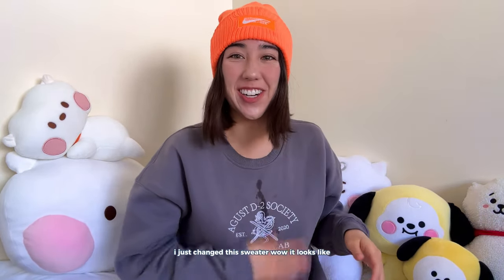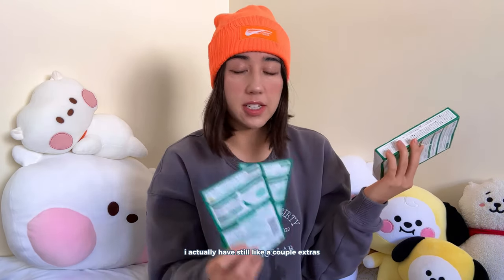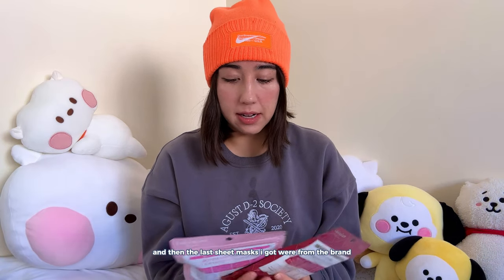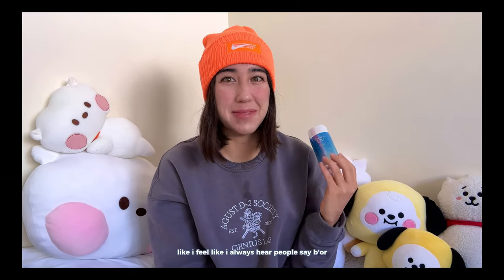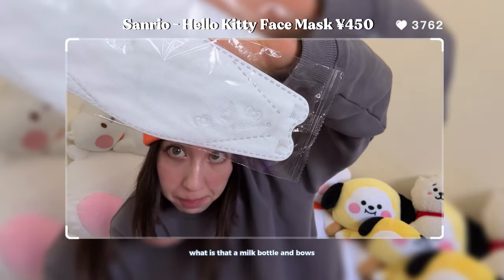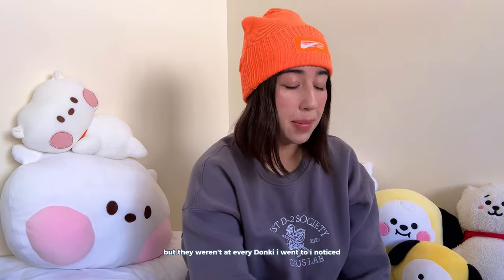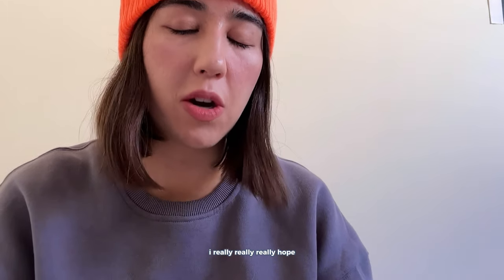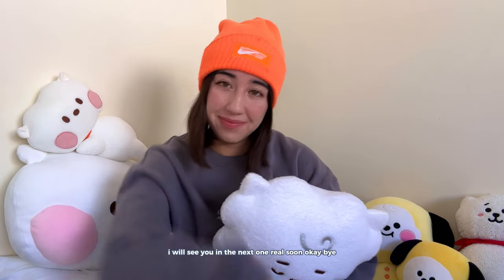What I bought in Japan💰Japanese Skincare | BT21 | Stationary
Me and my half a brain cell are back! I (finally) sat down to edit this video, I’m sorry it took so long 🫠 All products are mentioned below and I added rough estimates for how much I paid for everything to give you an idea on spending if you plan on going to Japan anytime soon.

Shiro Jun Premium Toner ¥900
SANA - Soy Milk Whitening 6 In 1 Concentrated Gel ¥1300
Senka - Perfect Whip Collagen in ¥543
Hada Bisei - Adult Acne Care Mask ¥647
Momopuri - Sheet Mask ¥770
Lululun - Moist & Balance Sheet Mask ¥450
Biore - Aqua Rich SPF 50+ PA ¥700
Tabi Suru Juso - Yuzu Bath Powder ¥748
Ichikami - Moisturizing Treatment ¥748
Sanrio - Hello Kitty Face Mask ¥450
Sanrio - Kuromi Face Mask ¥540
Sanrio - Kuromi Face Mask ¥450
Laneige - Neo Cushion Glow 23n sand ¥2970
Deco Stickers ¥100
Sanrio - Kuromi ID holder ¥600
BT21 - Chimmy Beach Photocard Holder ¥500
Sanrio - Pompompurin Card Holder ¥600
Lemona - BTS Vitamin Powder ¥398
Xylitol - BTS gum ¥400
BT21 - Blind Box Keychain RJ ¥700
BT21 - Compact Mirror Chimmy ¥900
BT21 - Tatton Baby Plush L RJ ¥1800
Muji - 2 Ring Binder ¥290
Seria - 4 Pocket Sleeve ¥100

luv, maya ♡

🐥 MUSIC 🐥
♪ Your Imouto & コーヒーラテ - Hot Time Summer